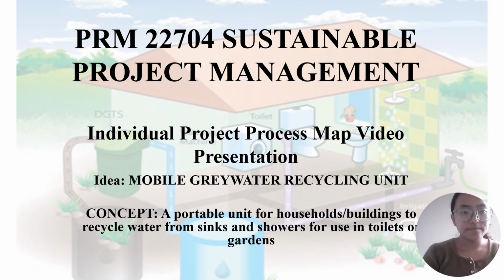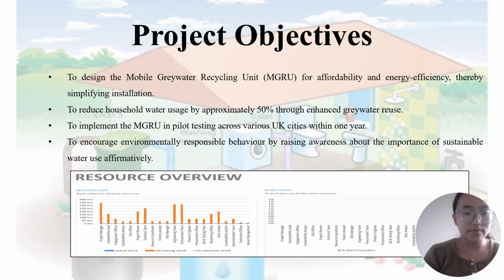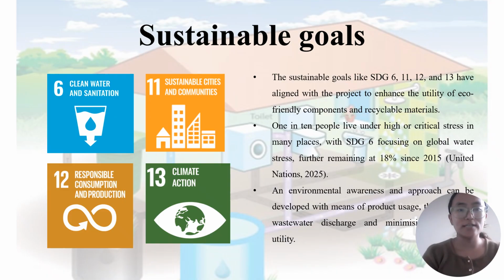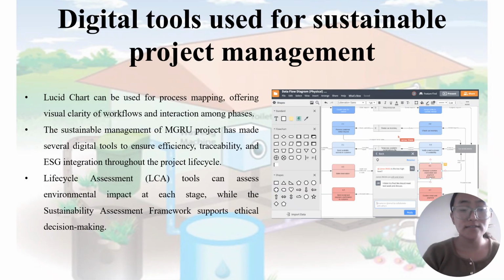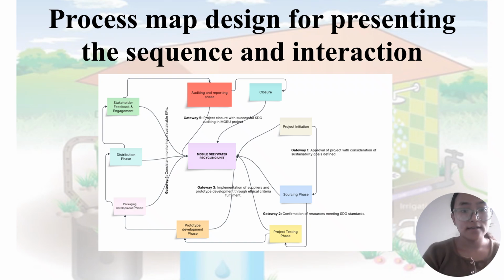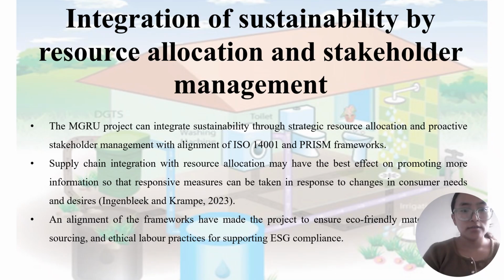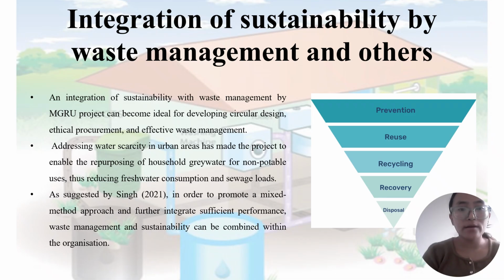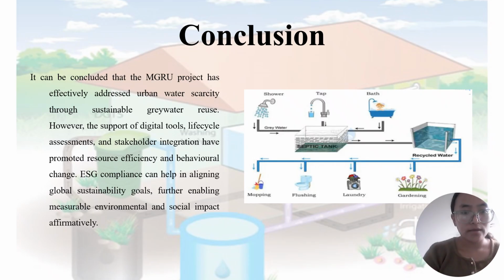Process Mapping Video Presentation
Process Map video Presentation on Sustainable Project Plan "Mobile Greywater Recycling Unit"